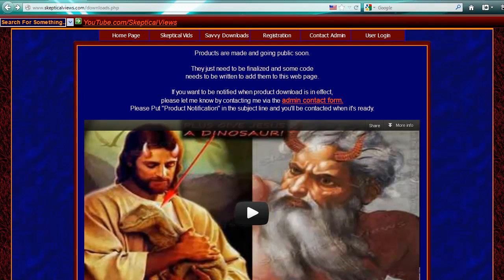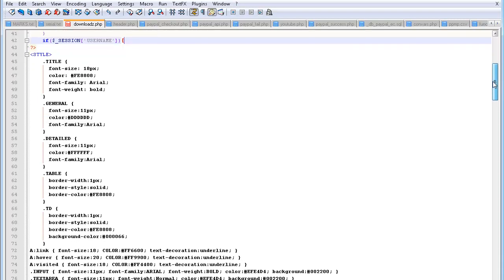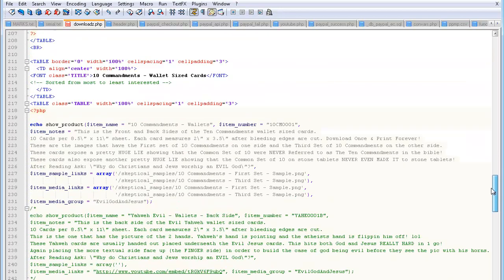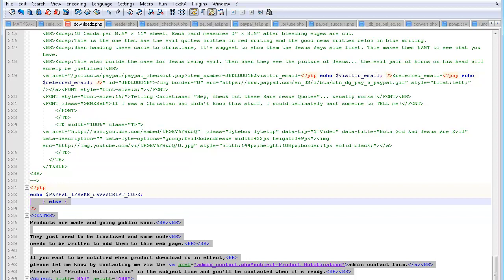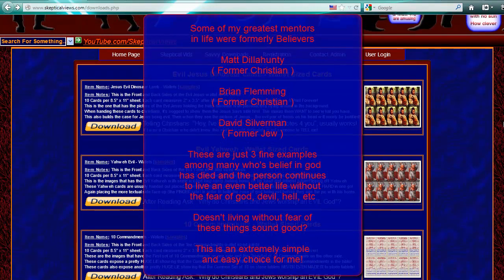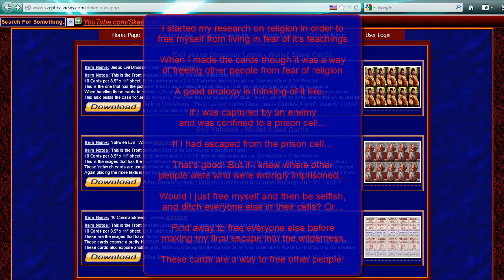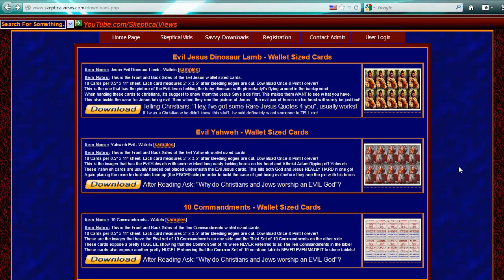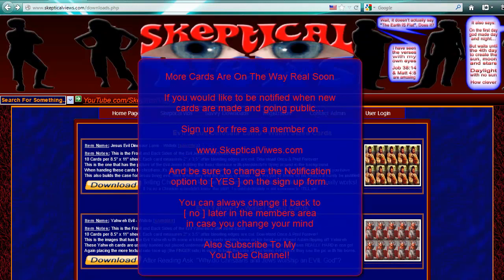Downloads Are Going Public NOW @ SkepticalViews.com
EVERYONE ---} This YouTube Channel IS No Longer Supported ---} ReligionDies

EVERYTHING ---} Moved To My New Channel Which IS Named ---} SkepticalViews

I've been trying to get my cards ready to go public for everyone for such a long time!

I can't tell you guys how much work this was for me. SO MUCH WORK!

IT FINALLY HAPPENED TODAY! WATCH THIS NEW VIDEO!

THESE CARDS ARE A REAL GAME CHANGER!